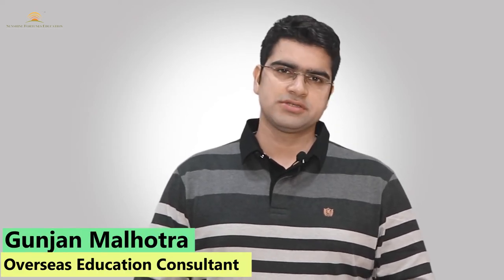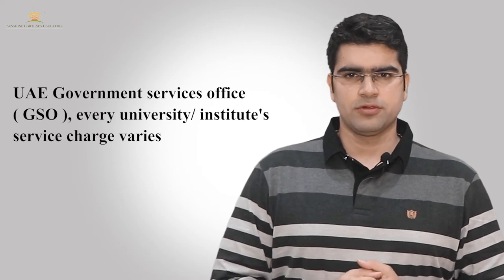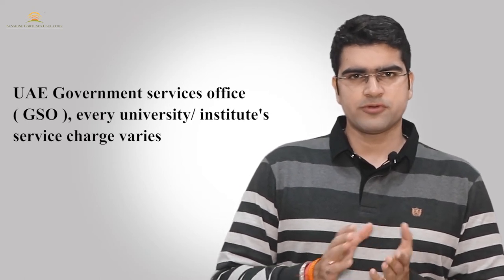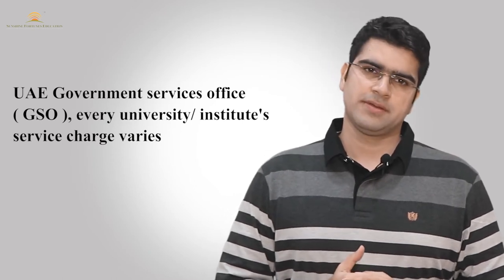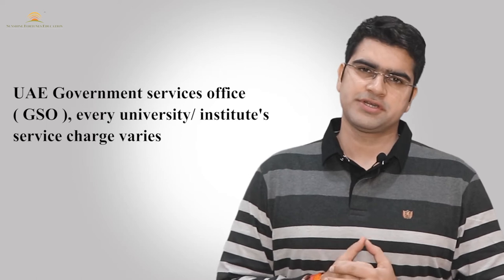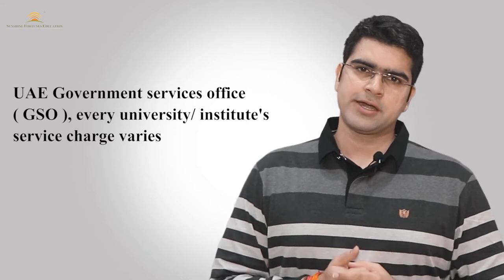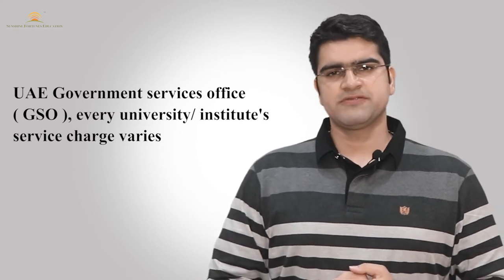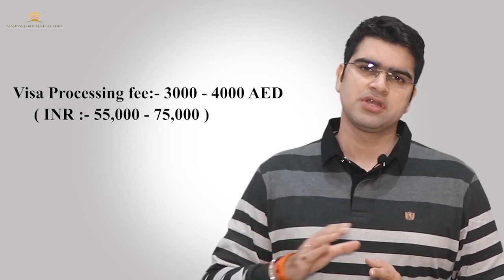Dubai Student Visa Charges I Gunjan Malhotra I StudyAbroad - Sunshine Fortunes Education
In this video, Mr. Gunjan Malhotra from Sunshine Fortunes Education has discussed in details about the student visa charges in Dubai keeping Indian students in mind. He has talked about the exact reasons why Indian students should consider studying in Dubai.

He is the founder of Sunshine Fortunes Education, an organization involved in guiding Indian students in achieving their dream of studying overseas in countries like USA, UK, Australia, Canada, Germany, NewZealand, France and many more. He himself has gained education from top-ranking universities in UK and France and has a good amount of work experience of working with multinational companies.

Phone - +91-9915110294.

Study Abroad. Study in USA. Study overseas. Free education

The credit of video production to our Media team: Hariom Kumar

SEO done by Mr. Ankit Kashyap
Career Manager at Sunshine Fortunes Education